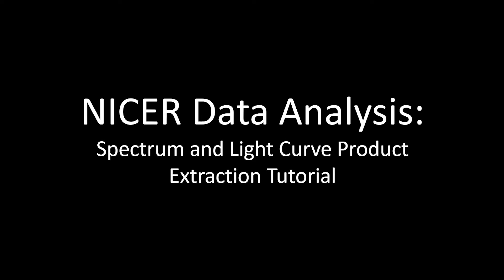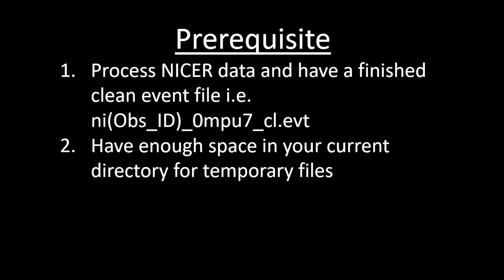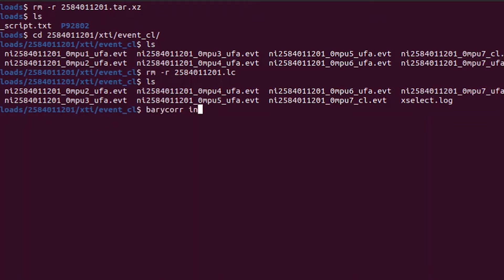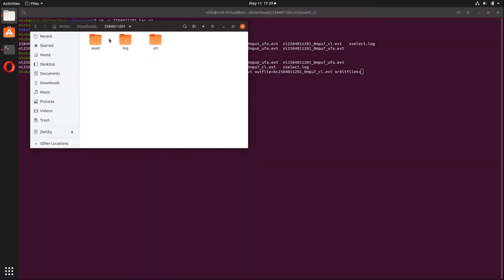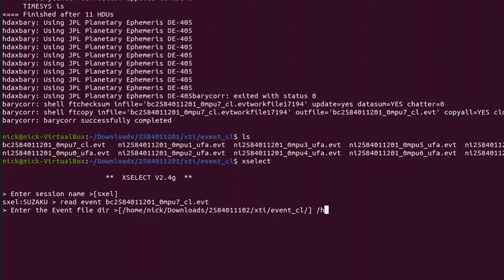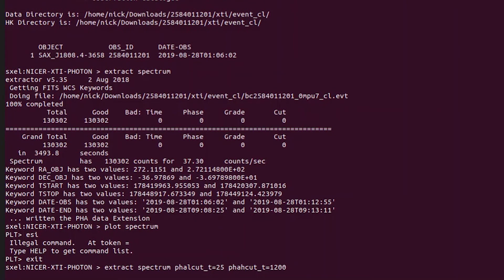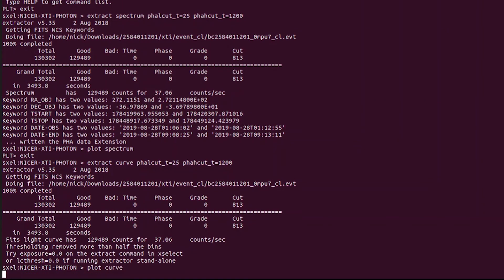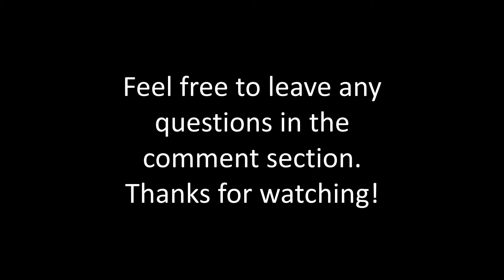NICER Data Analysis Spectrum and Light Curve Product Extraction Tutorial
The is a video tutorial on how to extract spectrum and light curve products from the x-ray mission NICER (Neutron Star Interior Composition Explorer) a mission through NASA and HeaSarc.